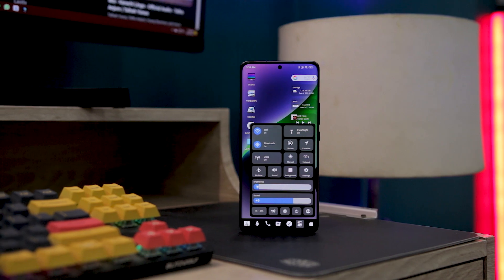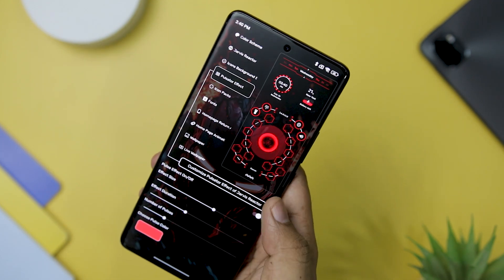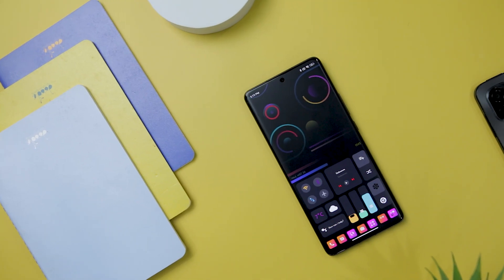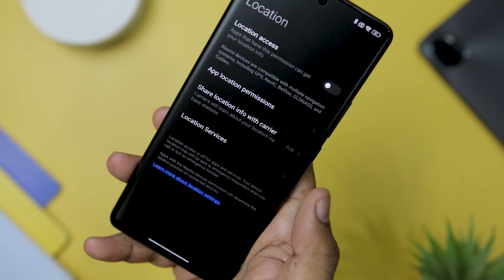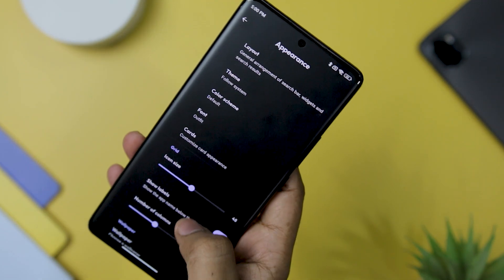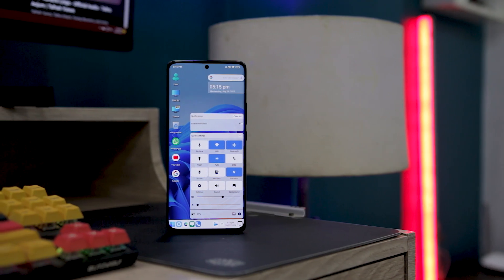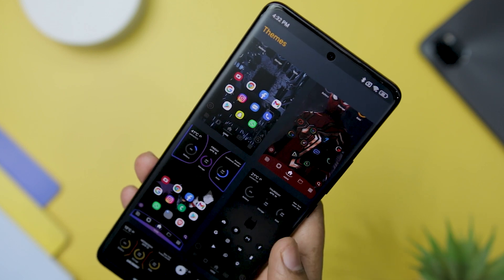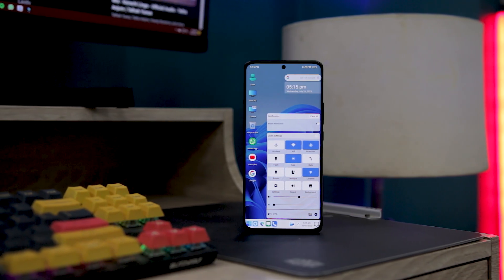7 DISTINCTIVE Android Launchers in 2023 | Best Android Launchers 2023 (You Can't MISS)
Best Android Launcher Apps 2023 | Best Launcher For Android 2023 | Top Android Launcher | New Android Launcher | Fastest Android Launcher | Minimal Android Launcher

0:00 Best Unique Android Launchers
0:30 Jarvis Sci-Fi
1:45 Modern Theme Launcher
2:40 MacOS Launcher
3:57 Kvaesitso
5:18 Win 11 Launcher
6:17 Ace Smart Launcher
7:06 Pie Launcher

Topics Covered:
best launcher for android 2023
launcher for android
best launcher
launcher
best android launcher 2023
new launcher for android 2023
best android launcher
launcher for android 2023
android launcher
new launcher
best theme app for android
android launcher 2023
best themes for android
top launcher for android 2023
nova launcher